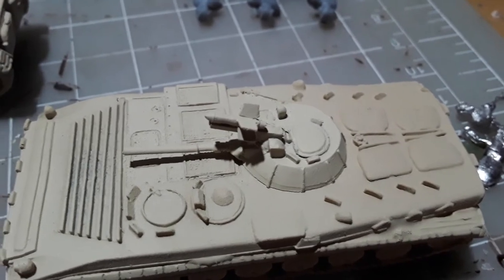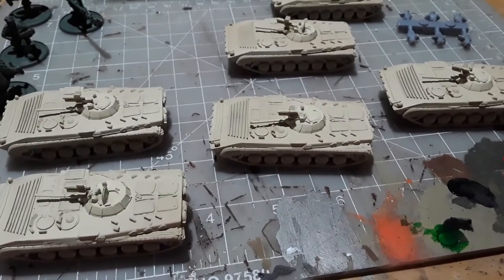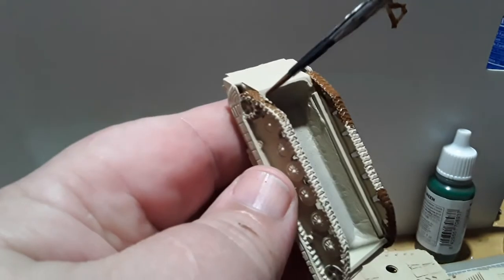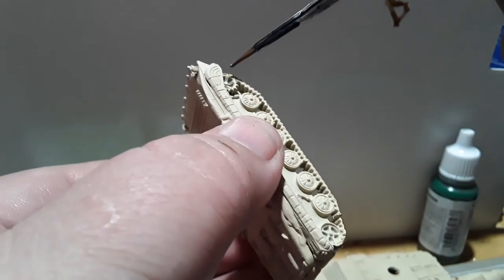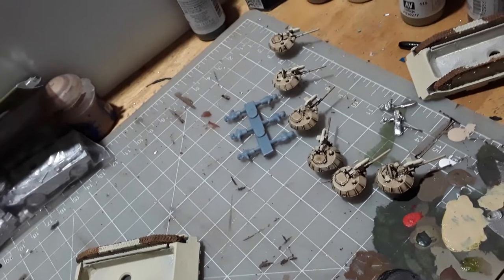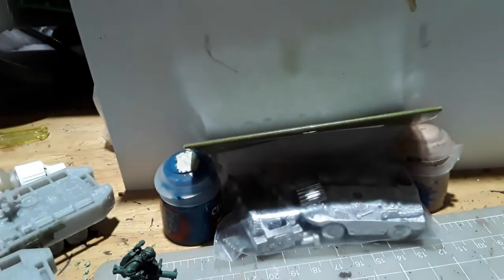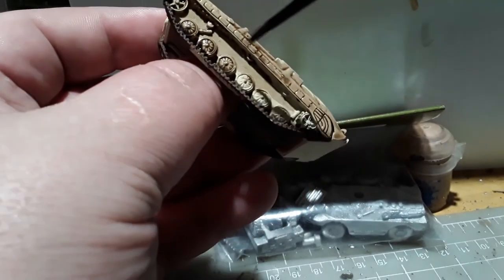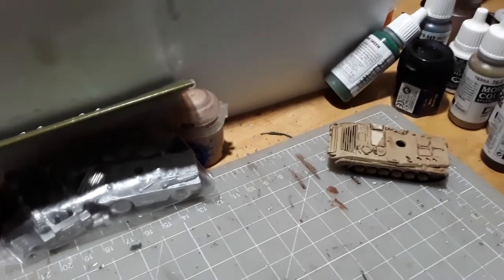How to: Paint desert camouflage with The Guildmaster.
Hello guys in this video i explain how i paint desert Camo. Sorry its a long one , I'm going to work on cutting the videos down but i hope you all enjoy and get something from the video.